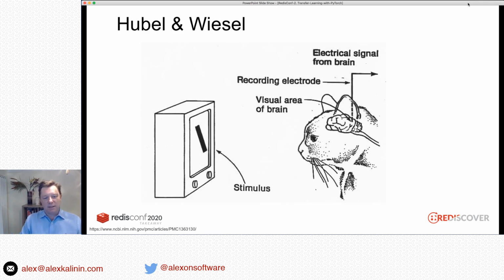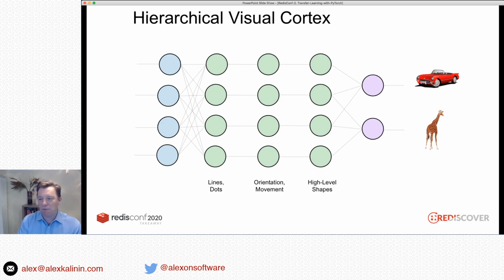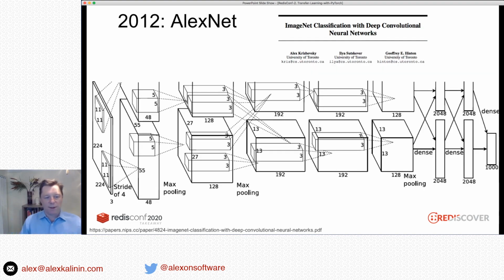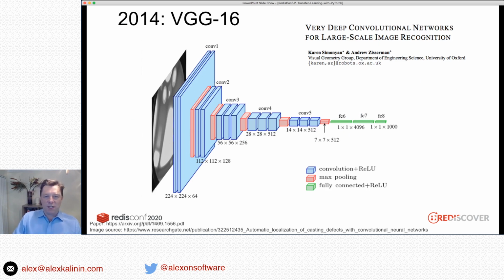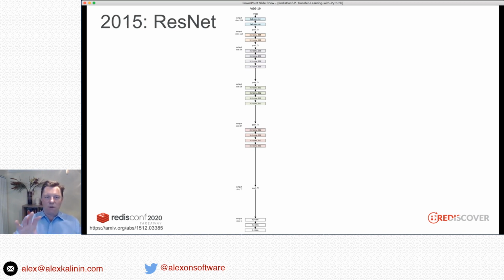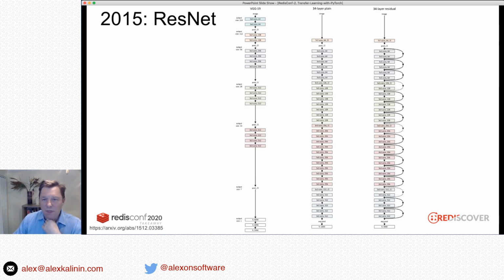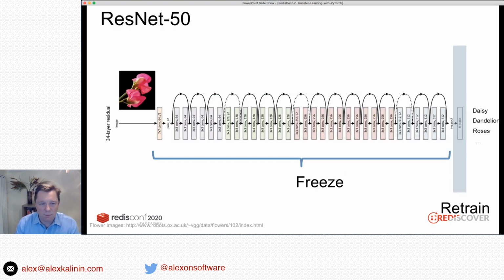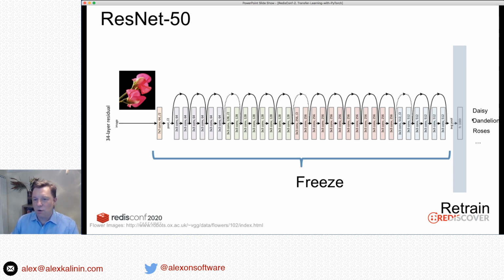Image Recognition using PyTorch and RedisAI 3-1 -Transfer Learning Presentation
In this hands-on workshop you will learn how to get started in Image Recognition with PyTorch Deep Learning framework and RedisAI for serving models.